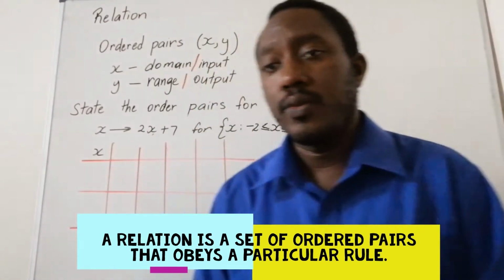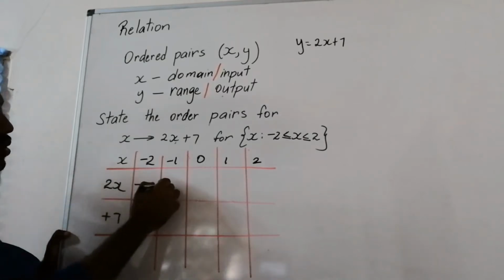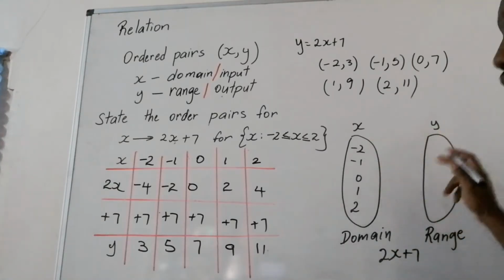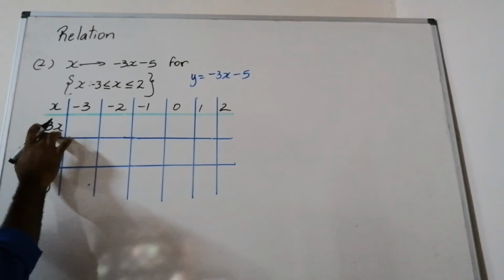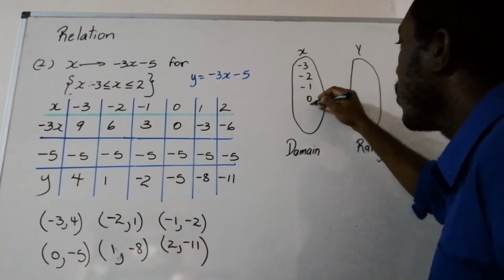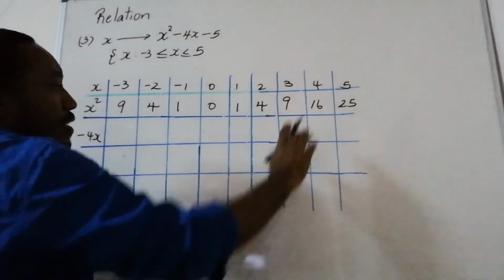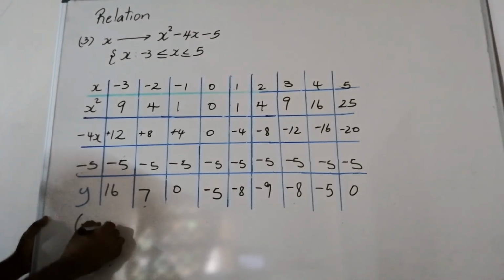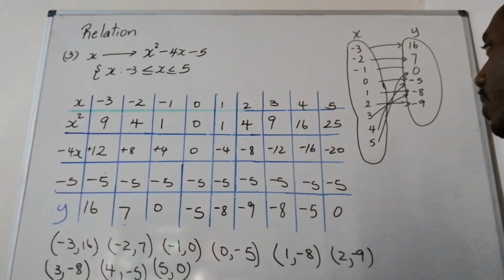Relations And Ordered Pairs